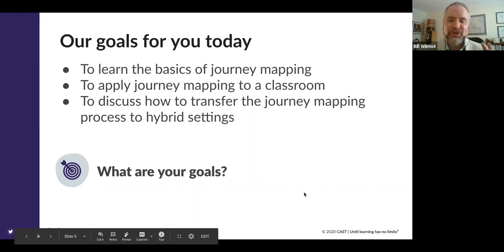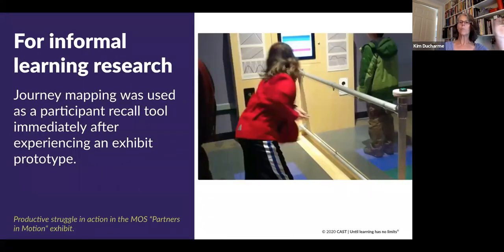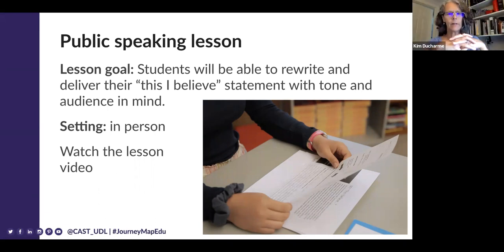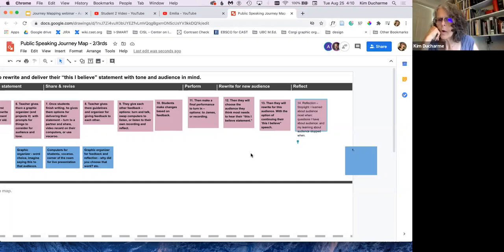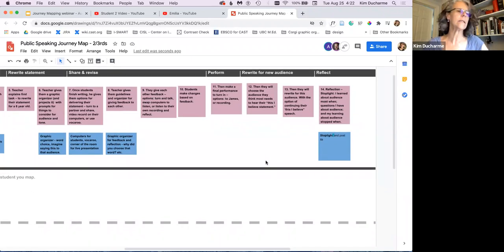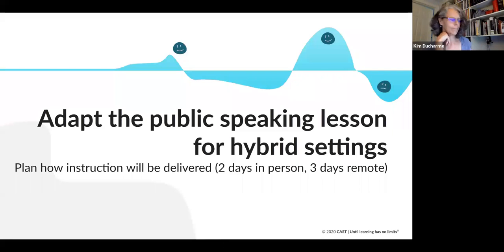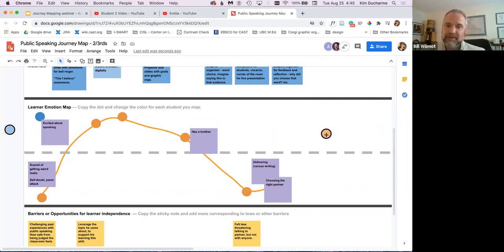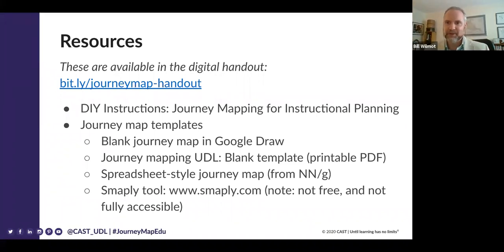Journey Map Your Instructional Planning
Journey mapping is a powerful tool that uses storytelling and visualization to help us better understand and empathize with individual experiences and needs. As we embark on an unprecedented academic year, educators face many uncertainties, including how instruction will be delivered — remote, hybrid, face-to-face, or a combination of those throughout the year. In each of these environments, journey mapping can be leveraged to design instruction to better meet the needs of all learners. Kim Ducharme, CAST Director of Educational User Experience Design, and Bill Wilmot, CAST Implementation Specialist, will share examples of how to incorporate journey mapping into your planning. Join us, whether you’re an educator planning lessons, an administrator planning schedules and meetings, or someone who simply wants to learn more about how to design more inclusive and effective instruction.